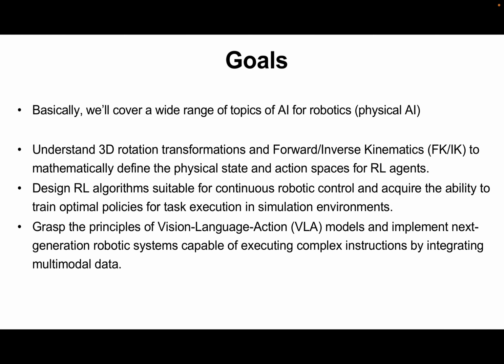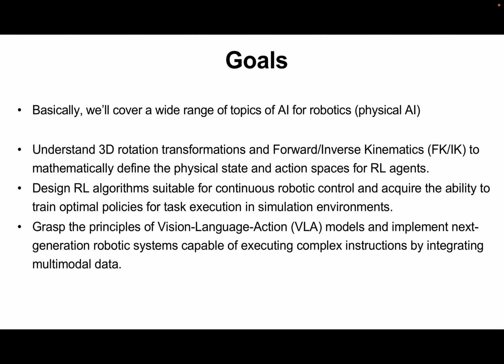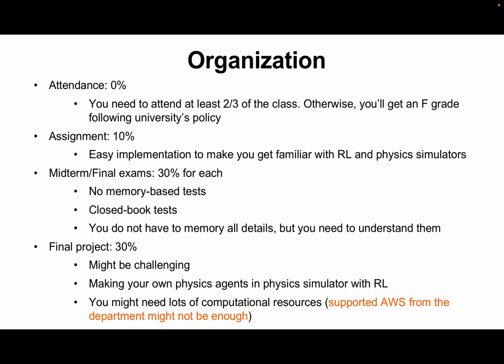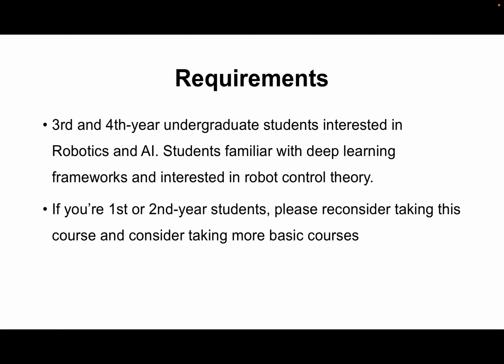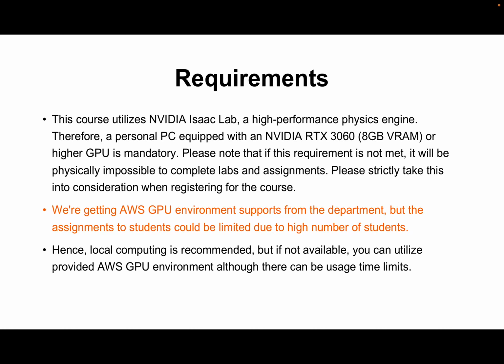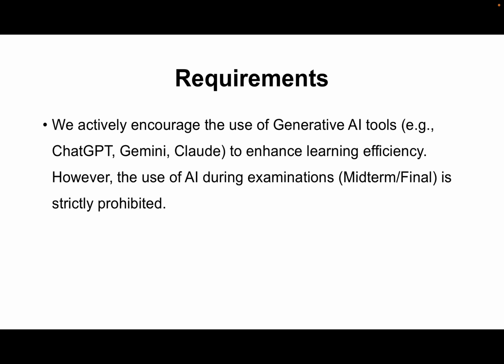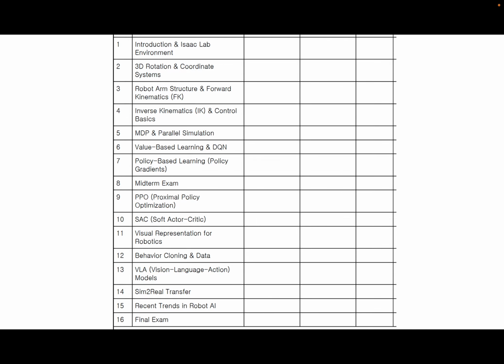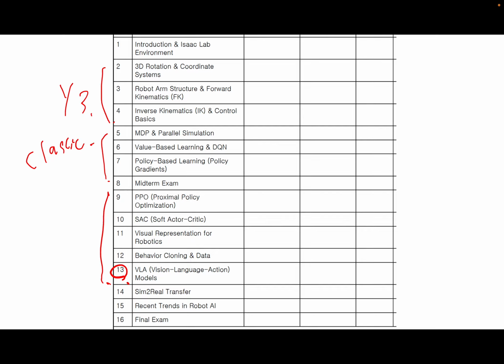[Reinforcement Learning] 1. Introduction